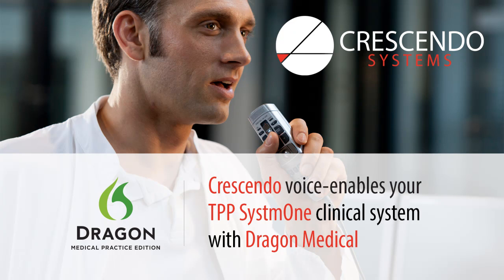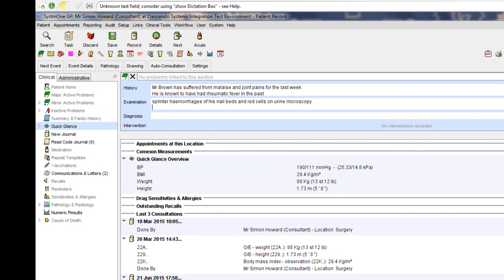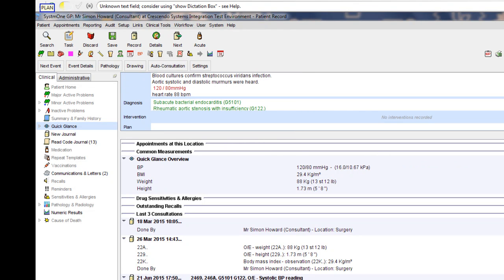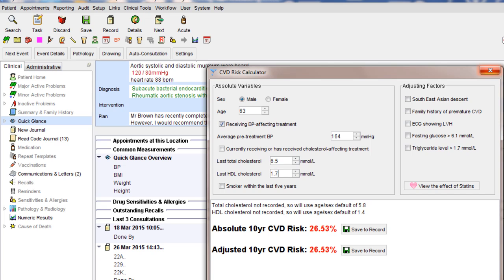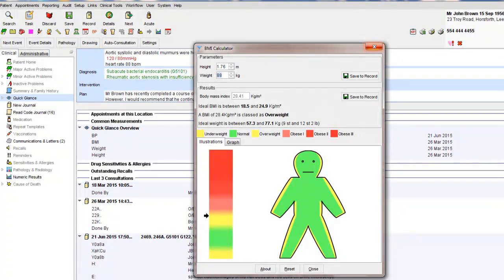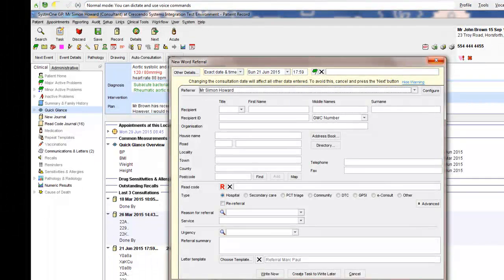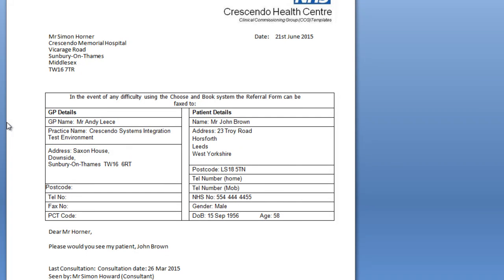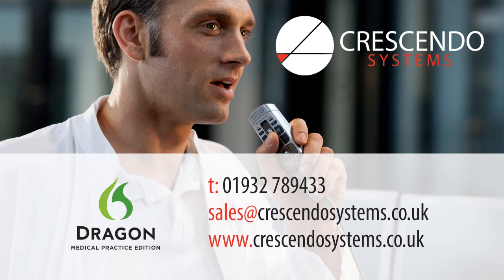Crescendo voice-enables TPP SystmOne with Dragon Medical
This is a live demo of Crescendo and Dragon Medical Practice Edition working with the TPP SystmOne Clinical System.